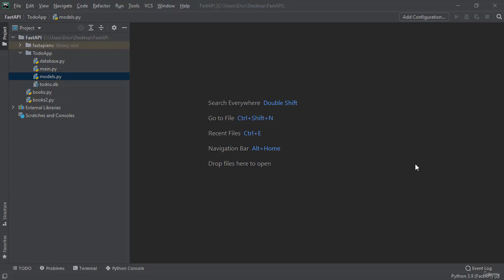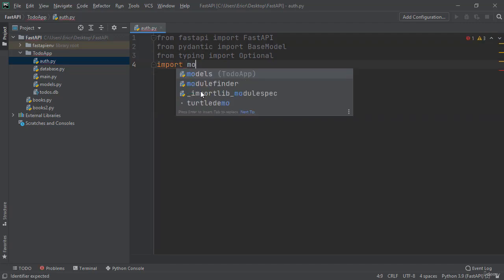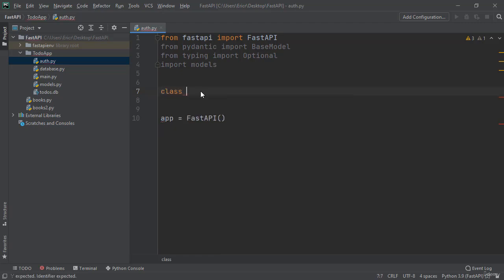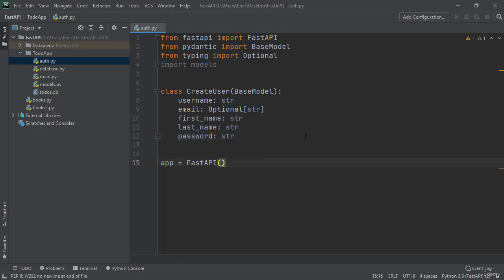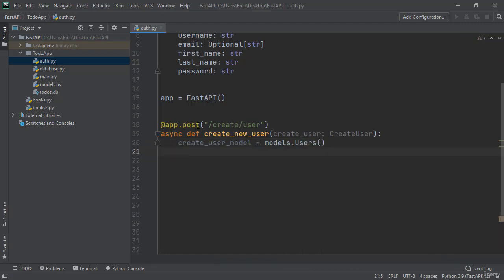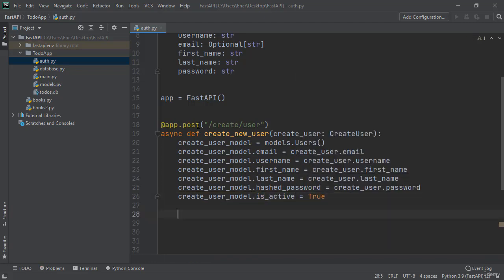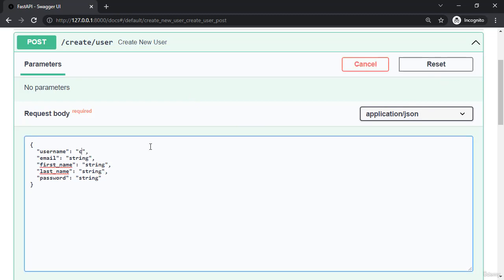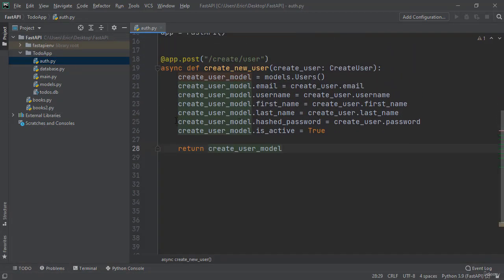005 FastAPI Project Create Authentication & Post Request